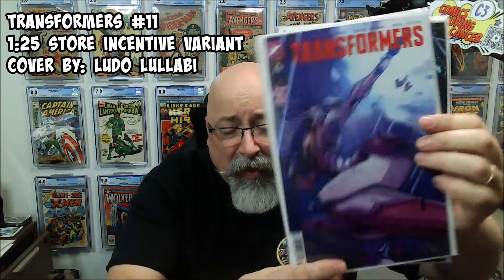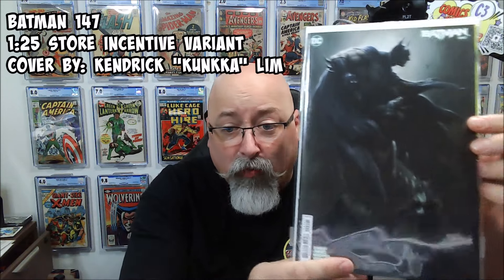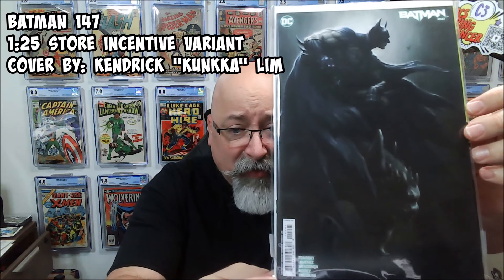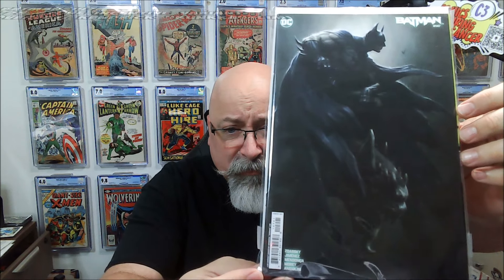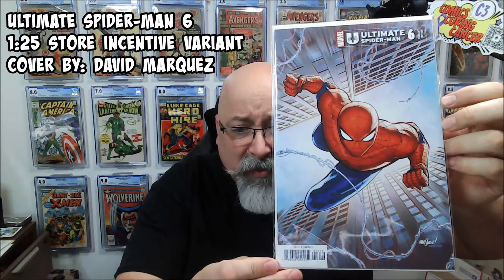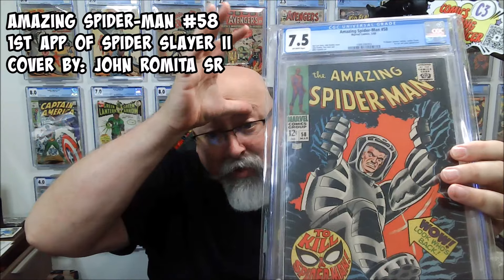Monday Mail Call Déjà vu - Did I buy all these books already?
Rob's Fat Stax o Comix is a finalist in the following categories:
* Best Hands, Hair, Mustache, or Beard

All revenue generated by this channel (ad revenue, memberships, super chats, partnerships, merchandise, etc.)  supports the Comics Curing Cancer (C3) event, which benefits the American Cancer Society.  This all helps the channel grow and increases the channel revenue which supports the annual Comics Curing Cancer campaign.

Want to do more to support our fight against cancer?  Becoming a channel member ($2.99/month or $5.99/month) and get access to special member perks

Want to make a donation directly to Comics Curing Cancer go to the American Cancer Society portal
Discount Offers:

Comic Book Pressing and Cleaning

Comic Book Supplies
Save $10 CAD off your first purchase from ComicPro Line by using the code "FatStax" at check out.
I do not receive payment, compensation, discounts, or any other preferential treatment for the making of this or any video from anyone or company, including my channel partnership with The Rogue Trader.  All revenue raised by the channel directly by YouTube monetization or indirectly from merchandise and partnerships, is donated to the Comics Curing Cancer event to cover costs associated with shipping and promoting the event.  Any remainder is donated to the American Cancer Society under the Comics Curing Cancer banner.   The statements and opinions expressed are my own, unless specifically attributed to a source.  While I or my guests own the comic books shown, the characters, art, and stories within those books belong to their copyright holders, without their permission or endorsement, the display the images is intended to be transformative and intended to promote discussion thus falling under the fair use doctrine.